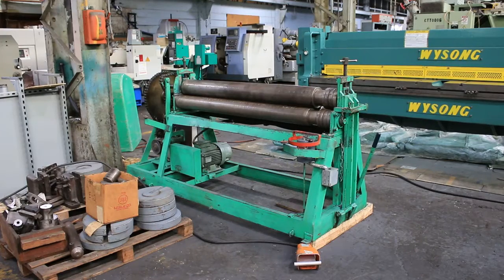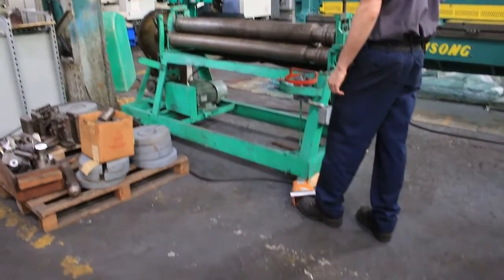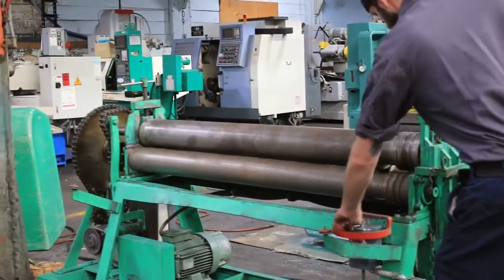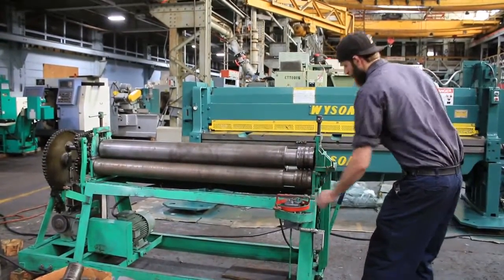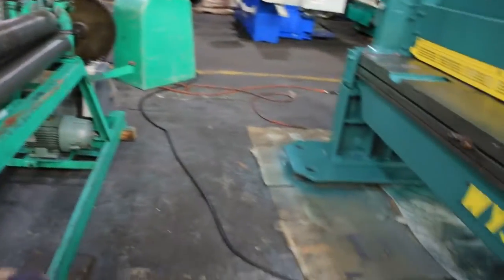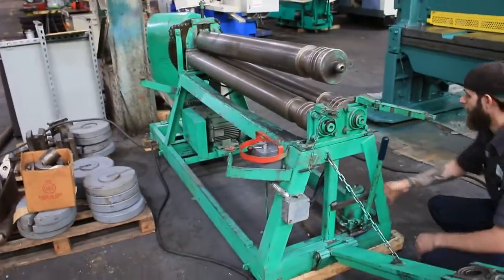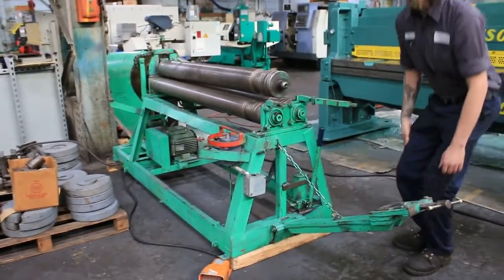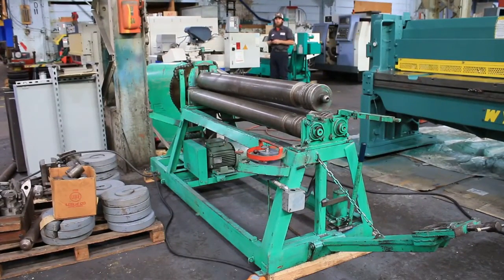0 187'' Cap 60'' Width New Dimension 5 250 BENDING ROLL